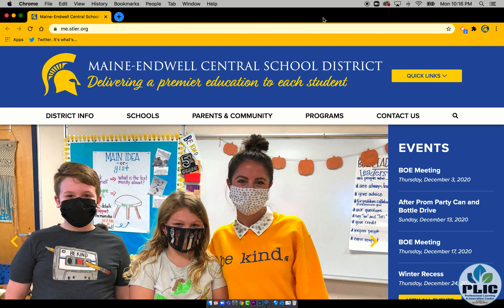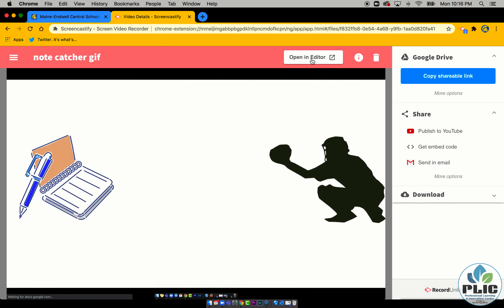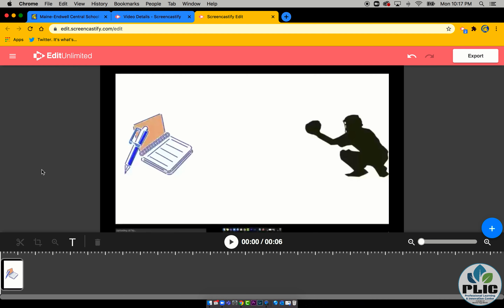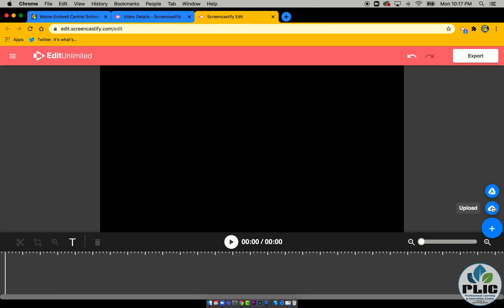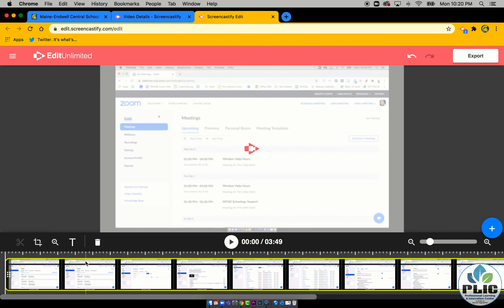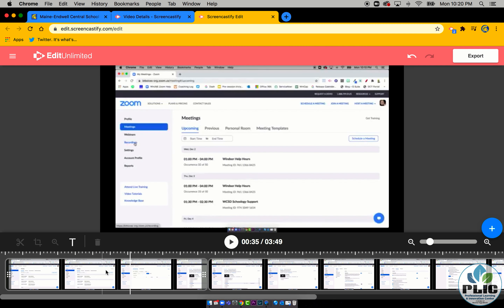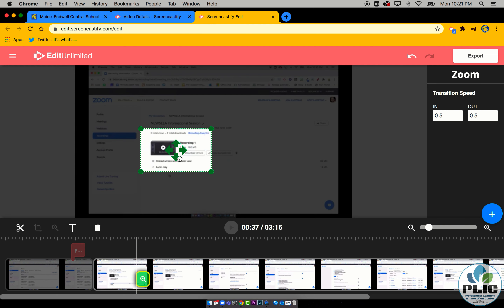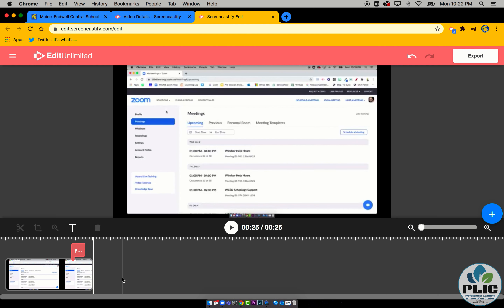Screencastify: Editing Tool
PLEASE NOTE: This feature is currently only available for the premium account of Screencastify

This video shows how to edit videos made using the Screencastify tool, as well as how to load videos not made using Screencastify into the editing tool to clip, crop, add text, and remove sections.